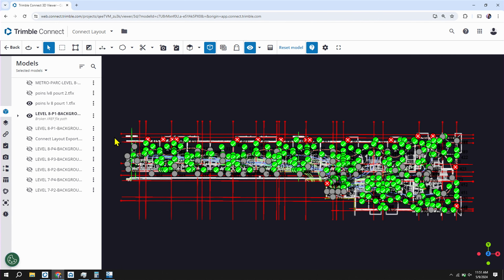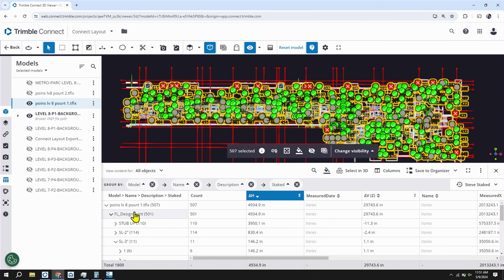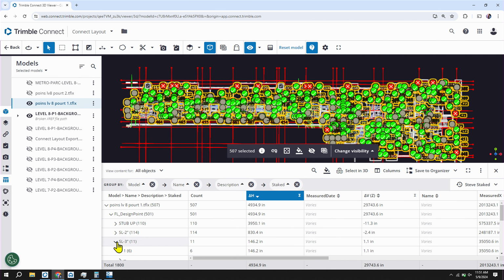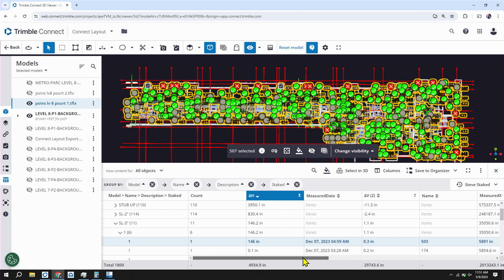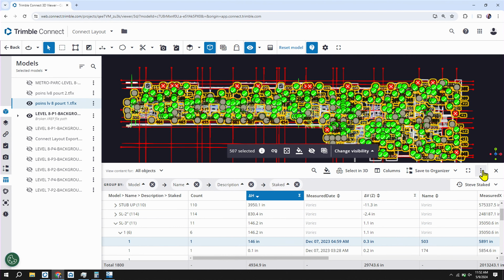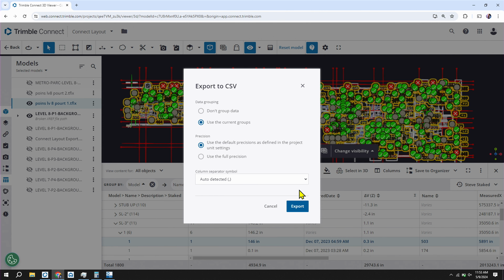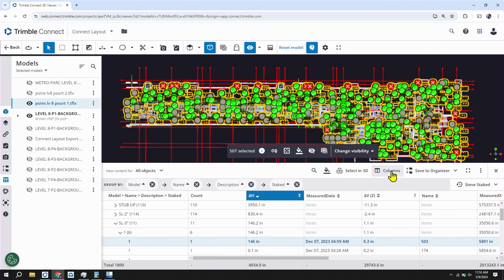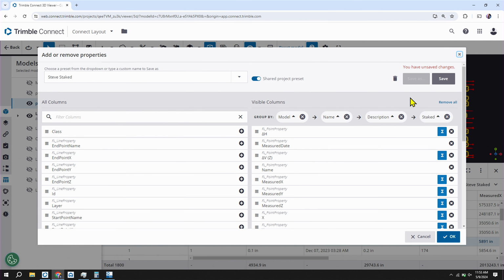That's The Point - Determining Cost Per Point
By combining the power of Trimble FieldLink and Trimble Connect, it's easier than ever before to do cost analysis of your layout jobs. In this episode of That's The Point, we show you just how easy it is to find out your cost per point.